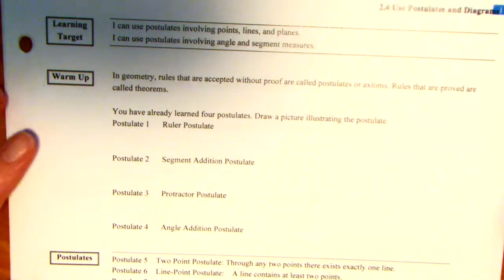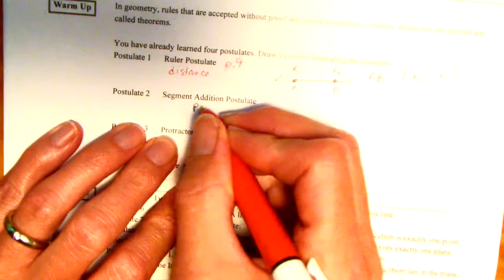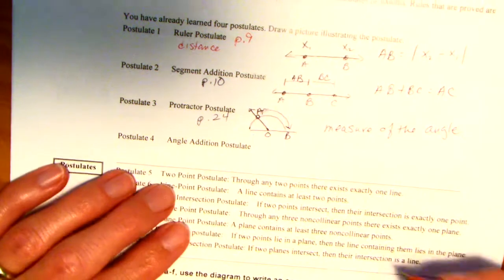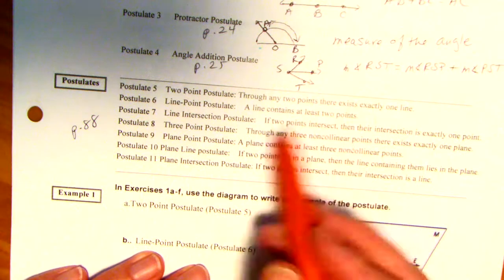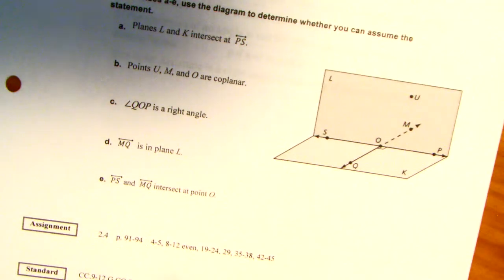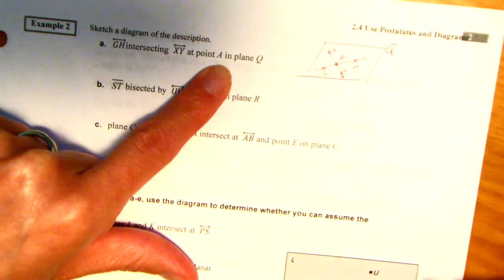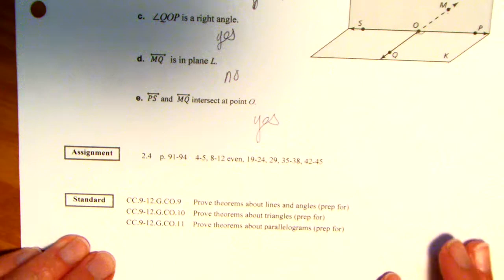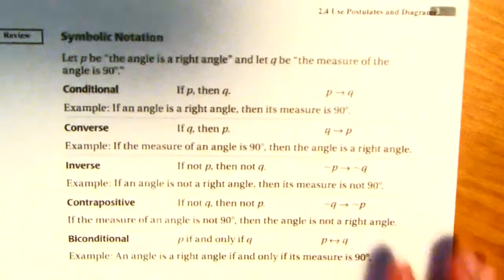Geo 2 4 notes